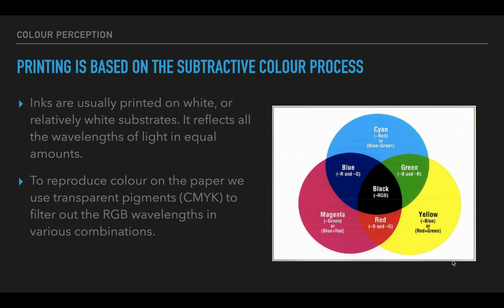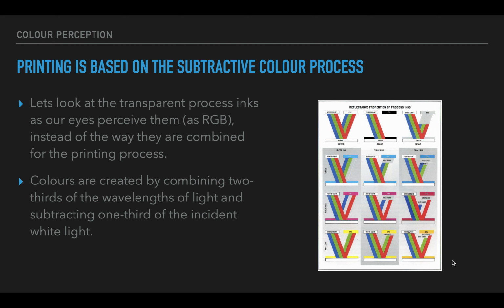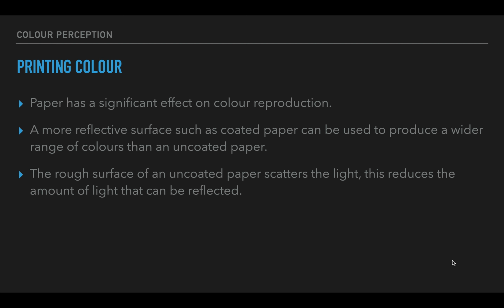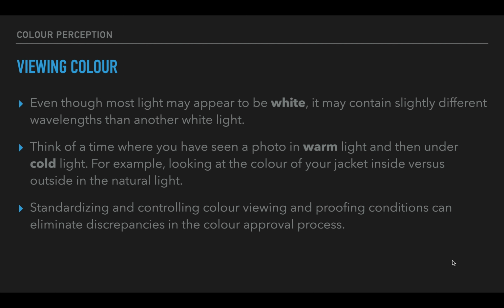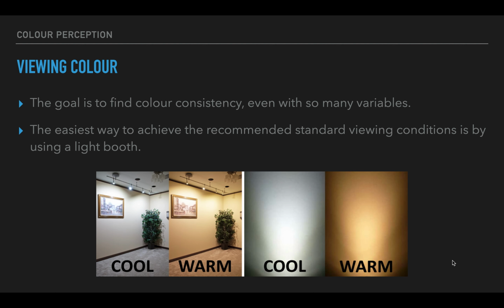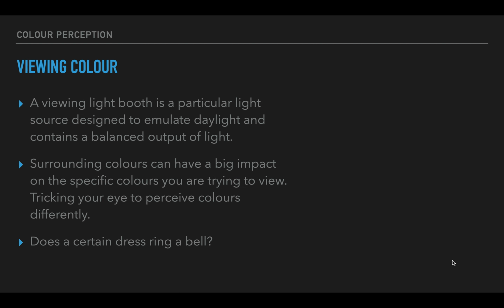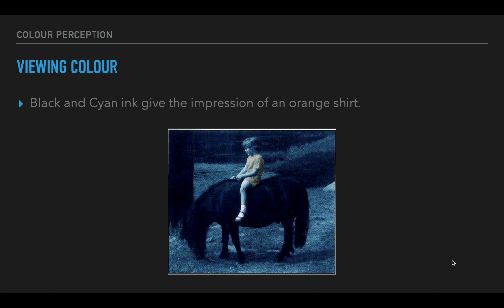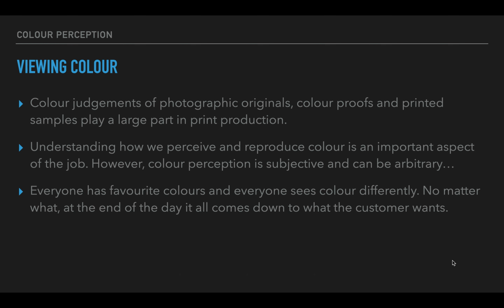Lecture 8 - Colour Perception